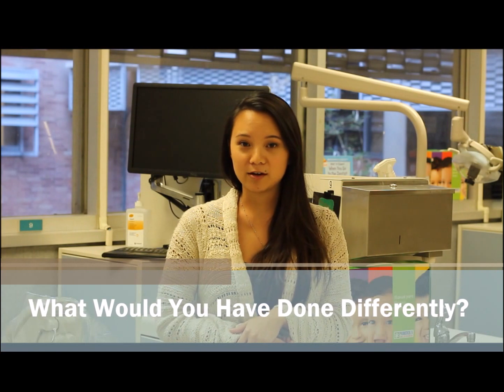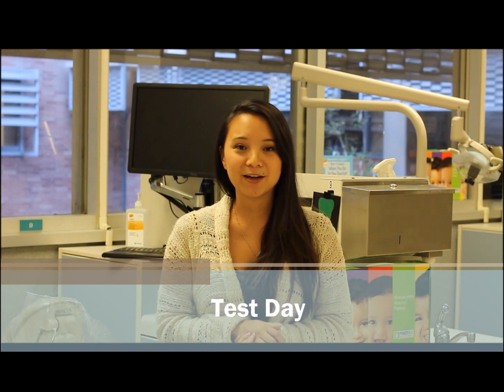UCLA ASDA Pre-Dental Video Series - DAT Preparation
Filming/Editing by ASDA Media & Communications Committee
Script: ASDA Pre-Dental Outreach Committee